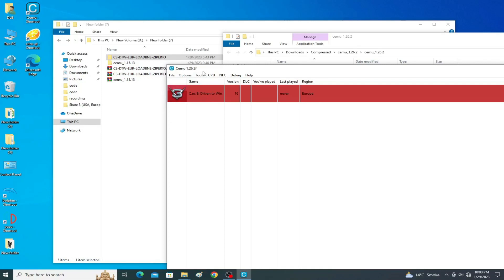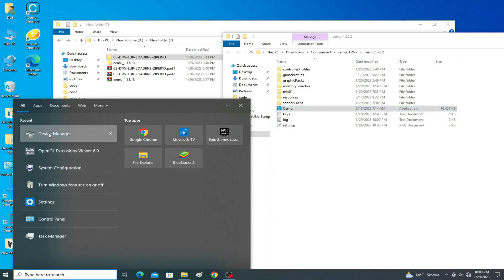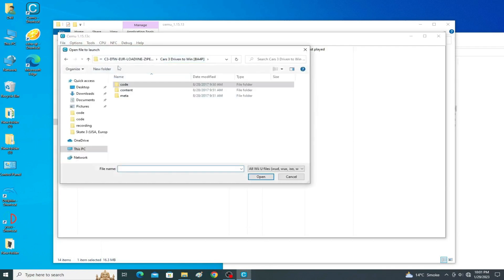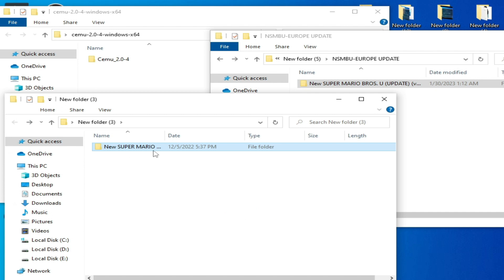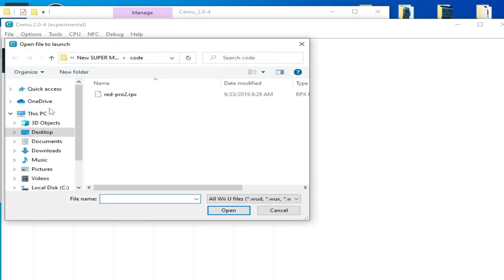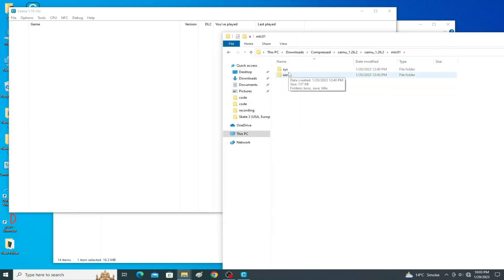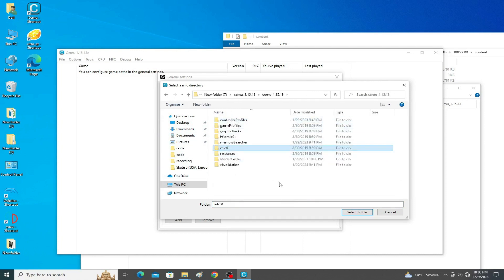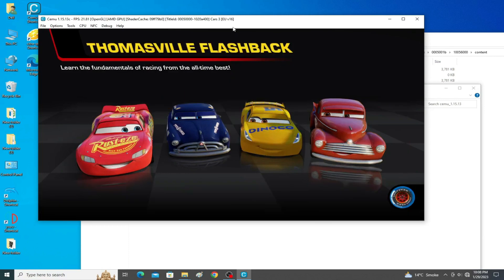How to Fix Cemu from Crashing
Hello Friends,
Welcome to my another new video,
I have shown in this video how to fix cemu emulator from crashing.
I hope this tutorial will be helpful for you.